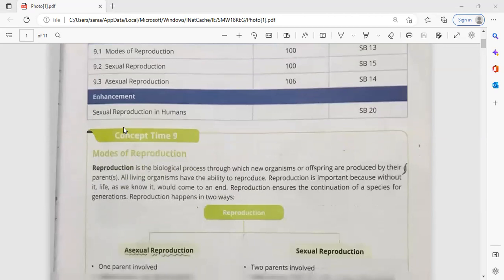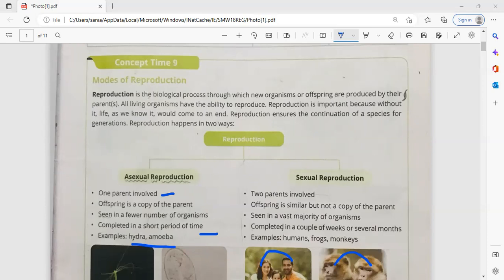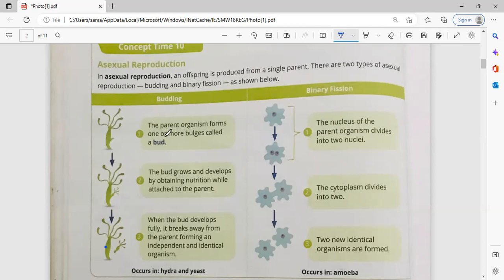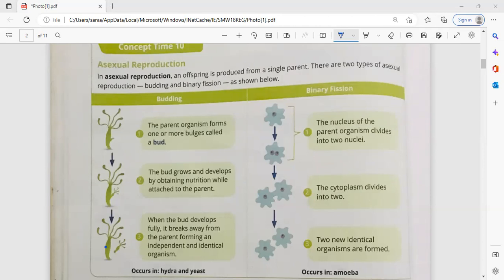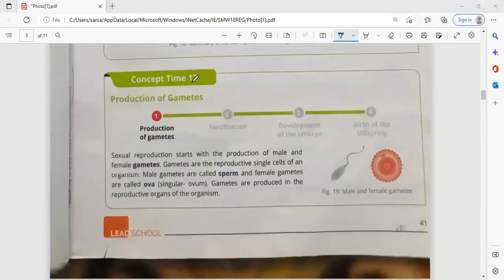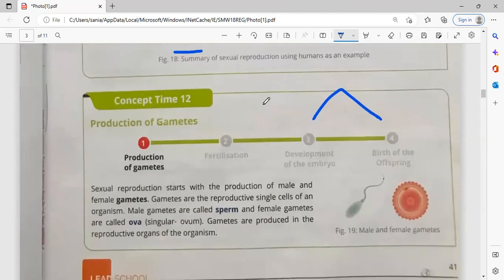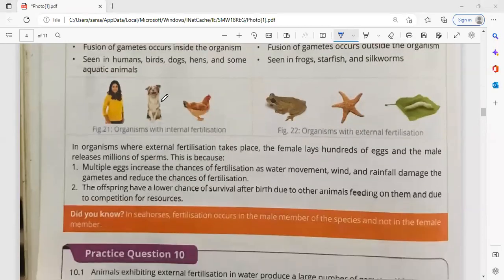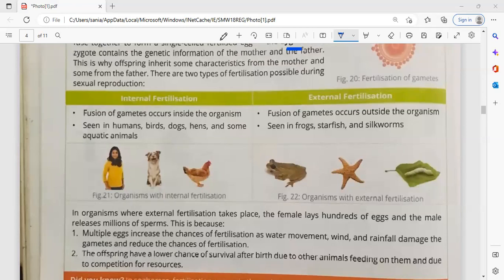Learnivio | Science | Lect 31 | Swar | 13-01-2023